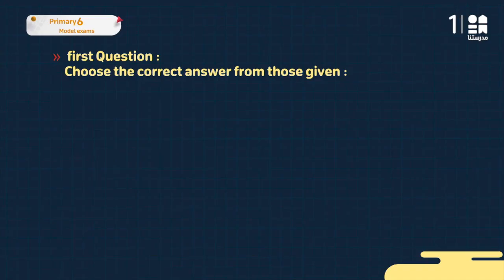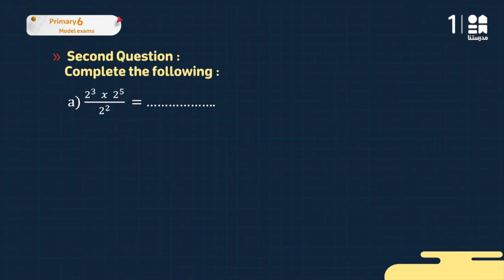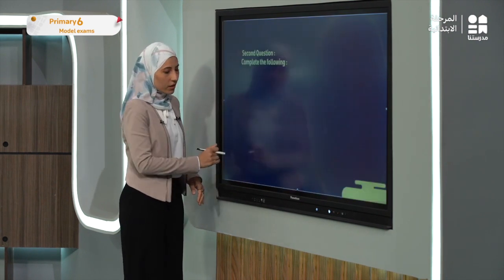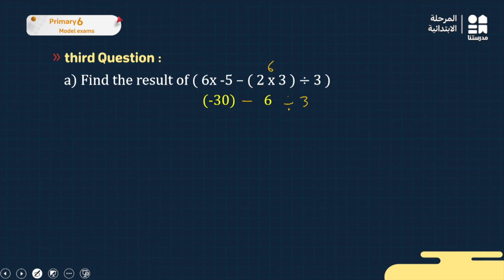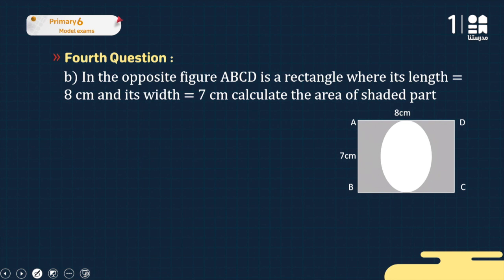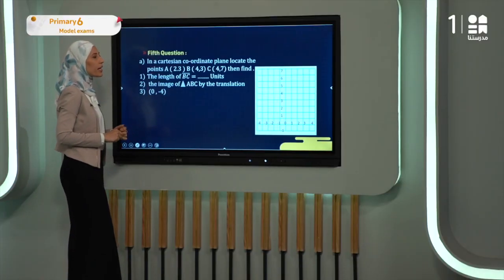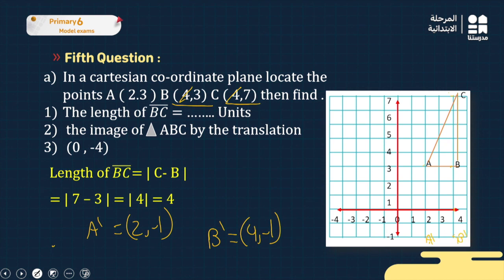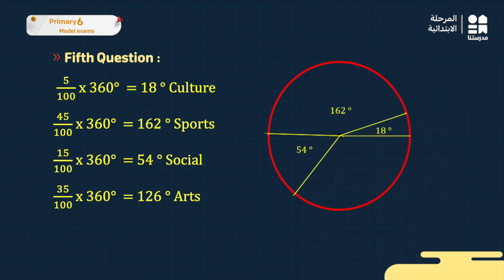Model exam - Part 2 | Math | الصف السادس الابتدائي